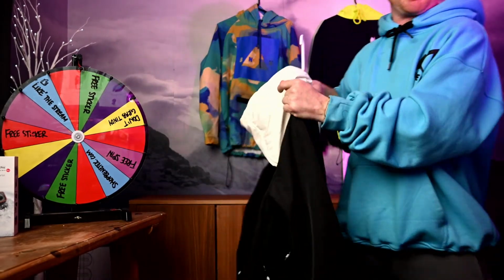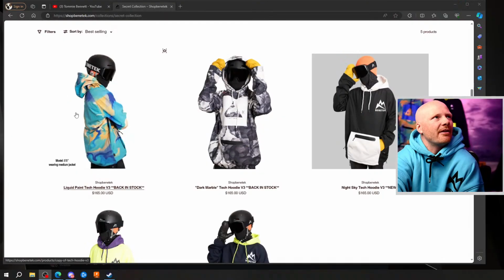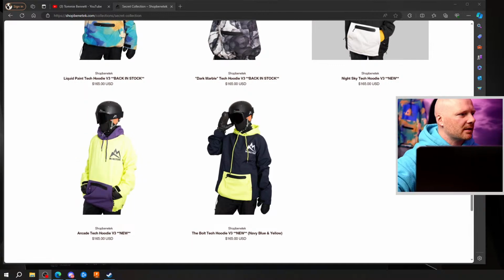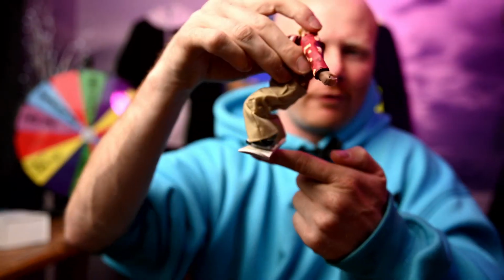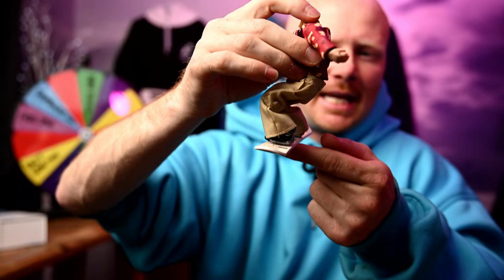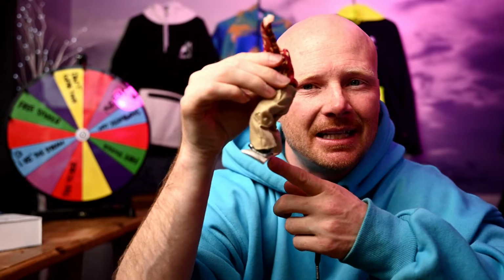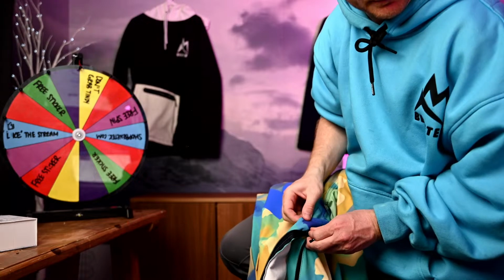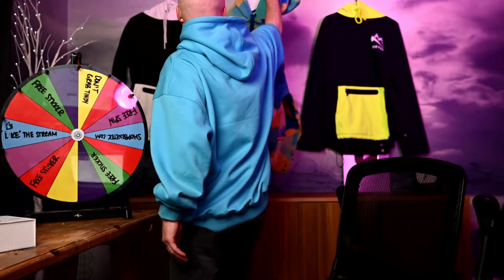🔴 BENETEK Tech Hoodies Available Wednesday!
right back into creating more awesome snowboard content!

Plus any donation get a chance to win gloves and goggles

Pick up your BENETEK gear here!